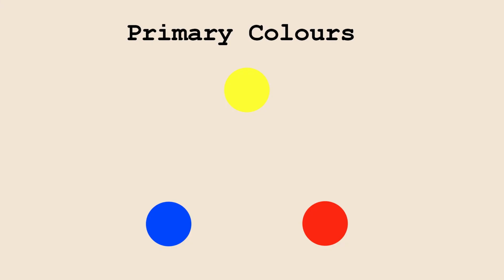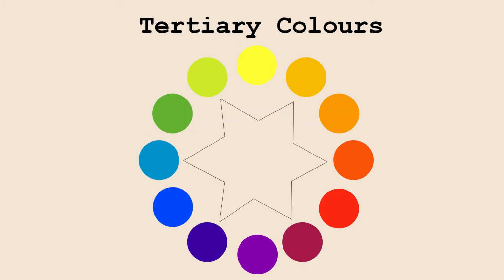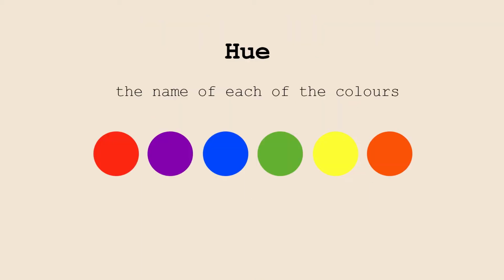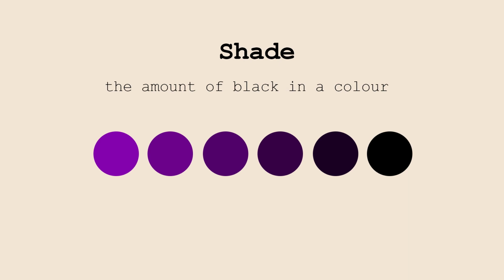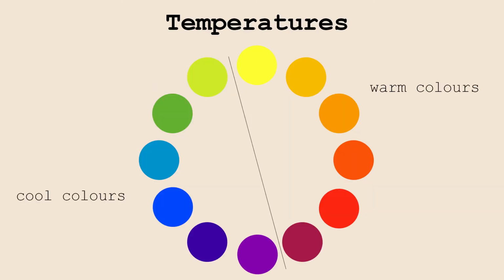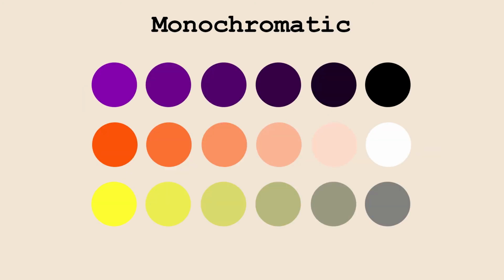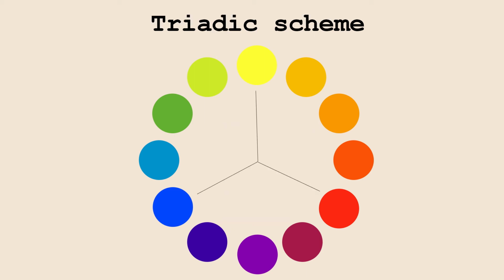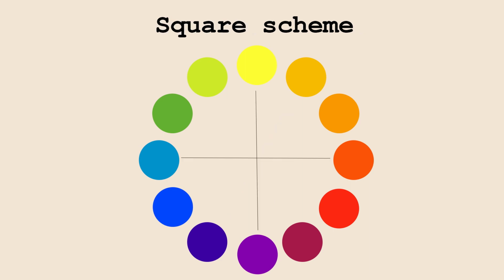Back to Basics: Colour Theory For Beginners | Taya Shania Art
Hey there! In today's video, I will be discussing one of my favourite topics in art - colour theory. If you are a beginner, have ever struggled with creating a colour palette or you simply want a better understanding of the colour wheel and how colours relate to one another, then this video is for you! An understanding of even the most basic colour theory is, in my opinion, integral for any artist or designer.

TIMESTAMPS
00:00 - Intro
00:13 - The Colour Wheel
00:49 - Key Definitions
01:20 - Temperatures
01:38 - Colour Schemes
02:28 - Outro